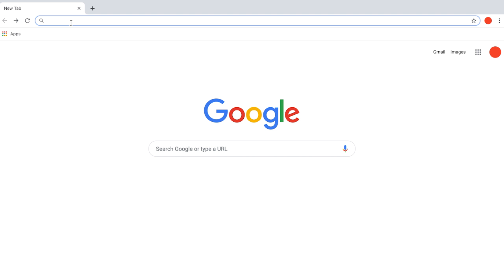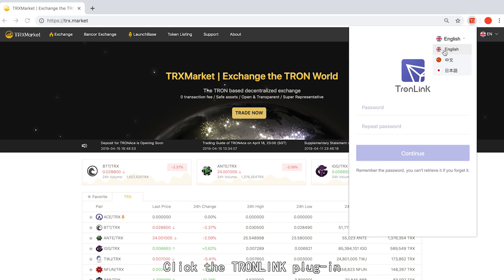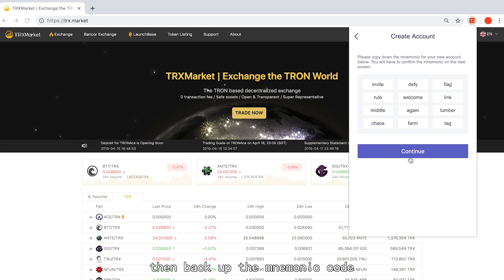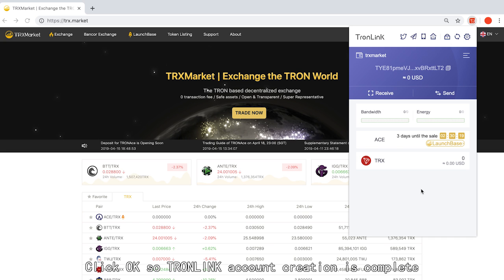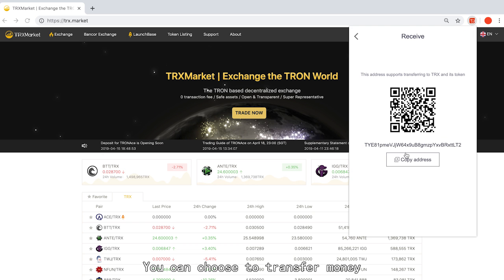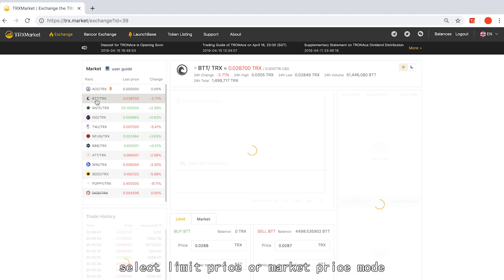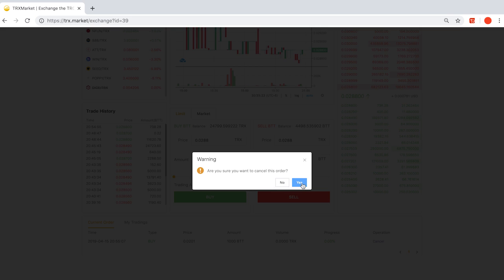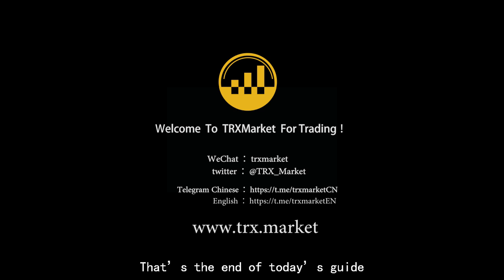TRXMarket Trading Tutorial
TRXMarket Trading Tutorial made by TRON community.